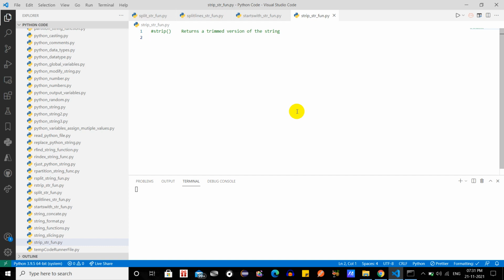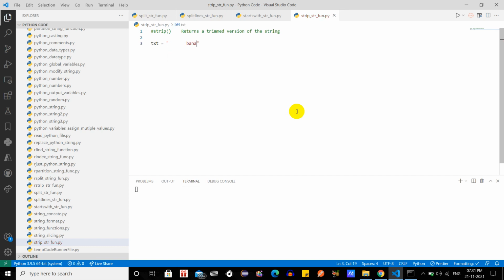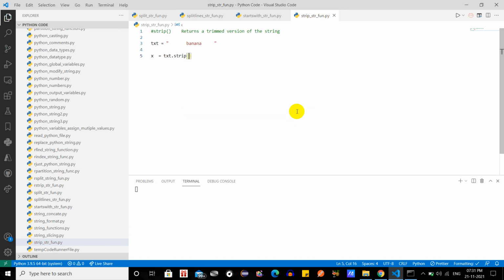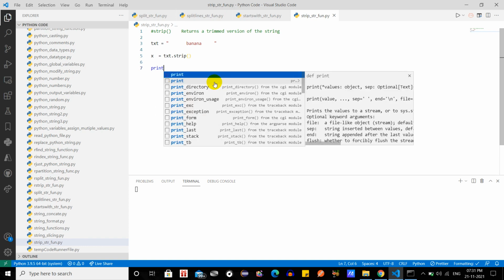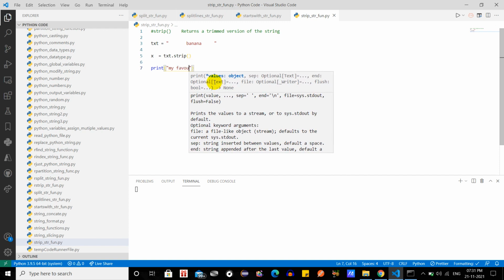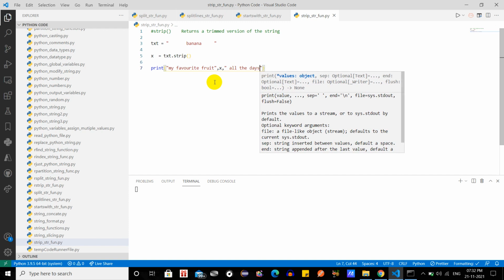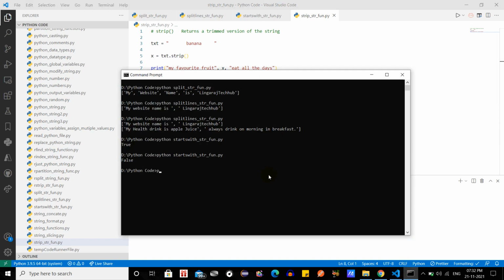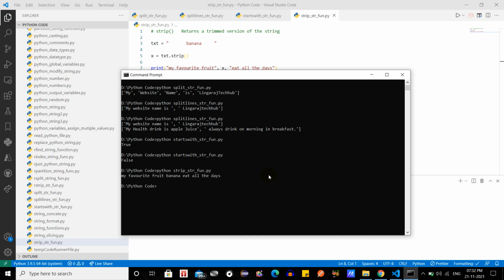strip Python String Function #49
strip() Python String Function - The strip() method removes characters from both left and right based on the argument (a string specifying the set of characters to be removed).